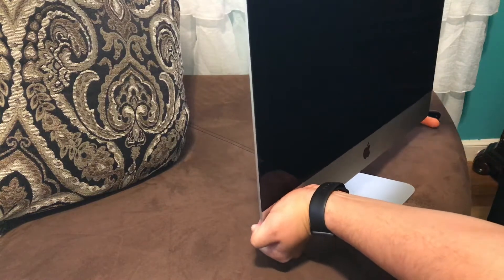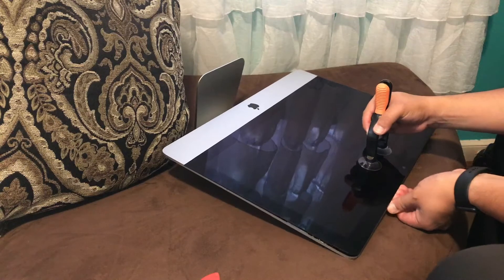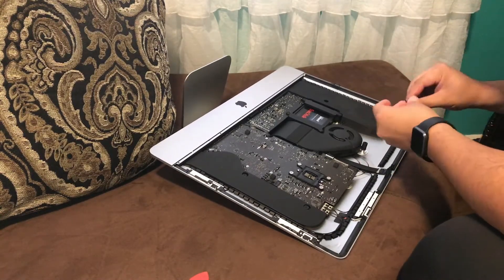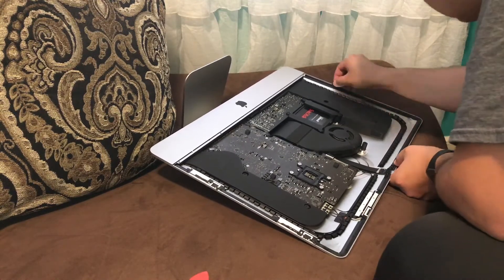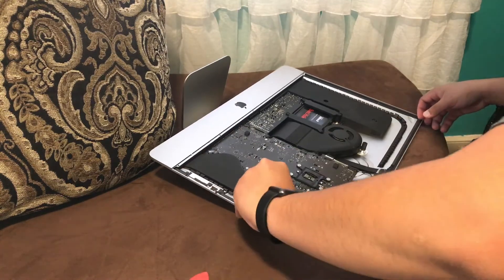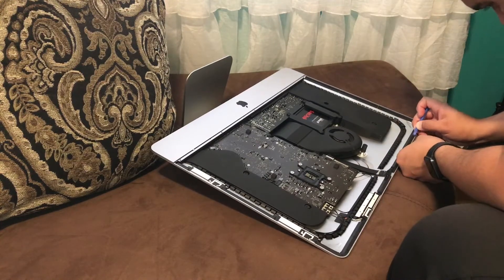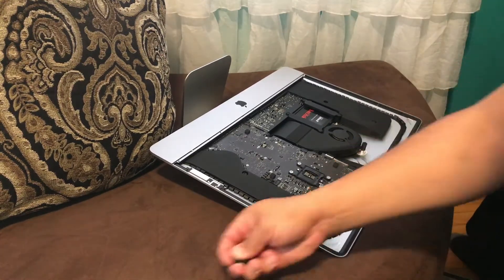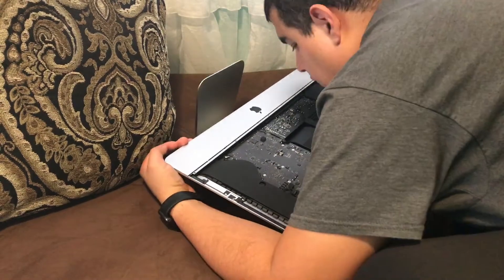2017 iMac CPU upgrade (More Detailed) & Thank you Part 1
Here is a close-up teardown view of the 2017 iMac CPU upgrade and a thank you to all my subscribers